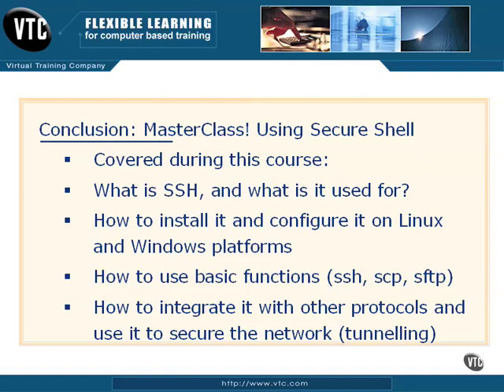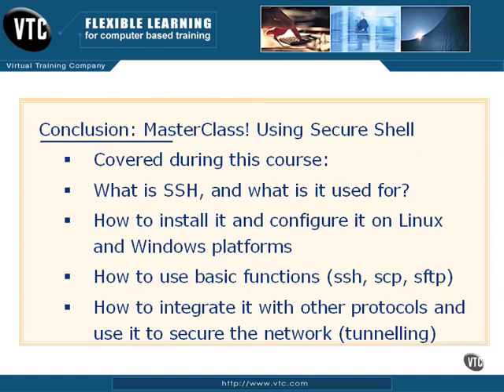[Using SSH] 6.1. Conclusion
Using Secure Shell (SSH) - Final Thoughts - Conclusion